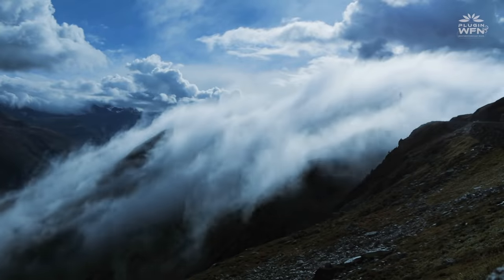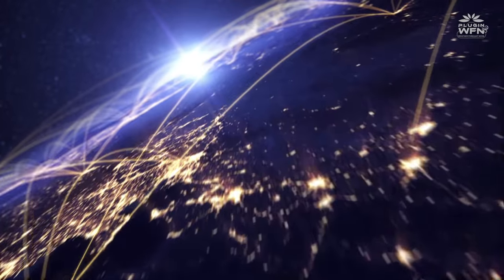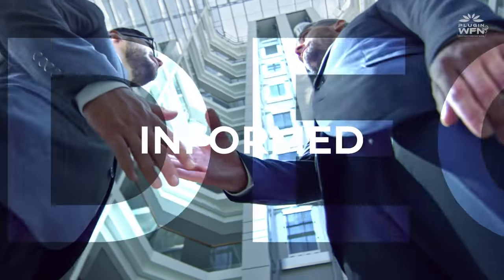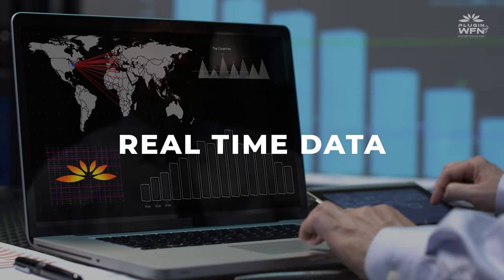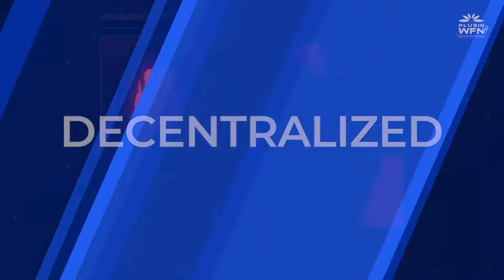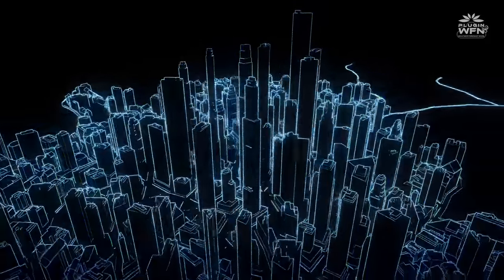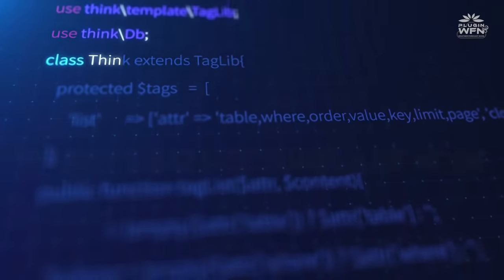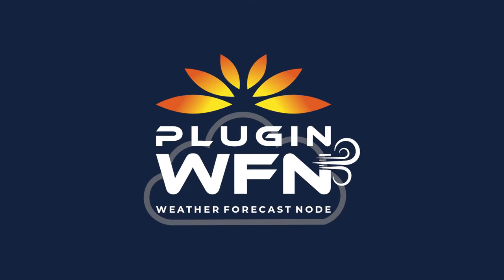Plugin Weather Forecast Node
Welcome to Plugin Weather Forecast Node (Plugin WFN)

A decentralized application, built on XDC Network to get real-time weather data.

With the advent of evidence of climatic change, it is extremely important to have precise weather forecasting for every industry to make insightful decisions.

Plugin Weather Forecast Node built on XDC Network brings the data from various regions across the globe at granular level. Through efficient data processing from various units across the globe, the data lake that was built by Plugin in a decentralized world will witness a new economy in the future.